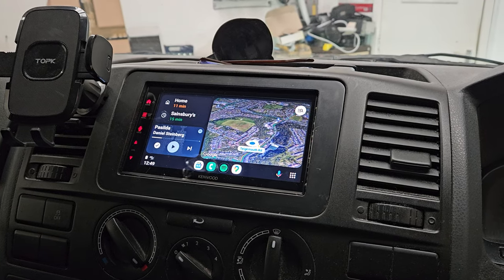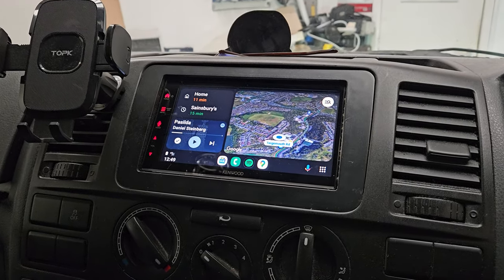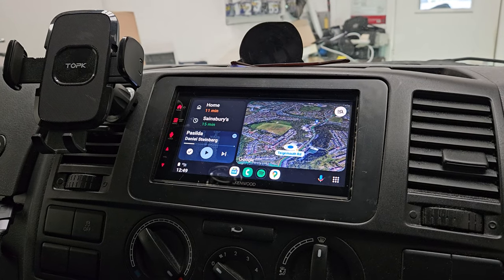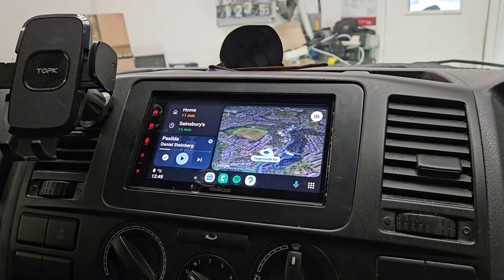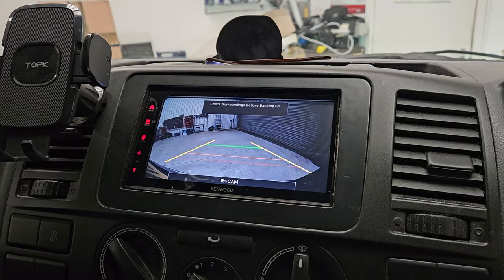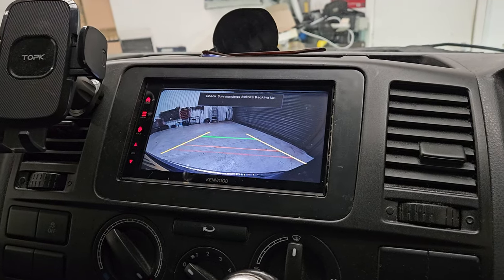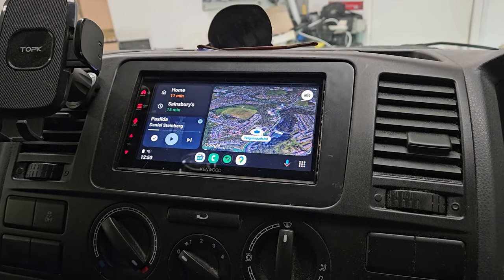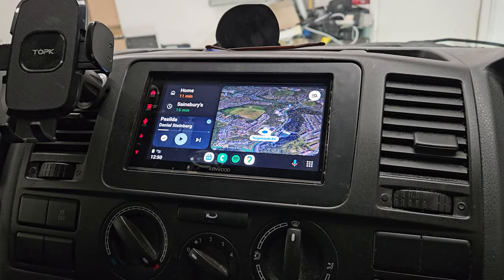Volkswagen T5.1 Transporter Goes Wireless CarPlay KENWOOD DMX7722DABS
See how Revs West in Torquay kitted out this Volkswagen T5.1 with KENWOOD's DMX7722DABS wireless & wired Apple CarPlay, Android Auto & DAB car stereo. See the possibilities in a VW T5.1 Transporter!

104 Teignmouth Road,
Torquay, Devon,
TQ1 4EX